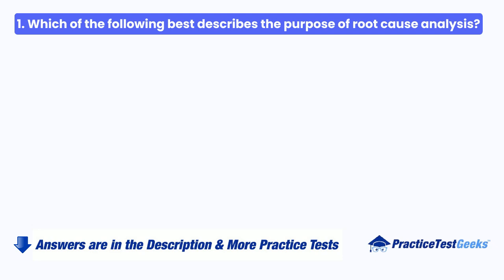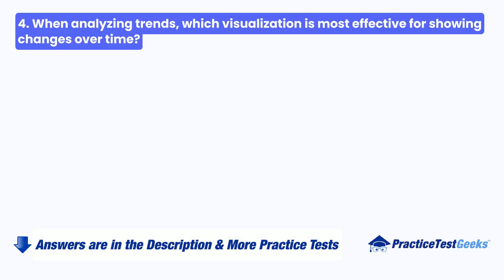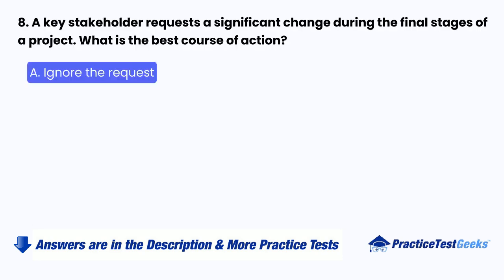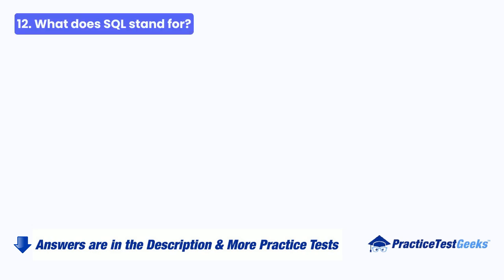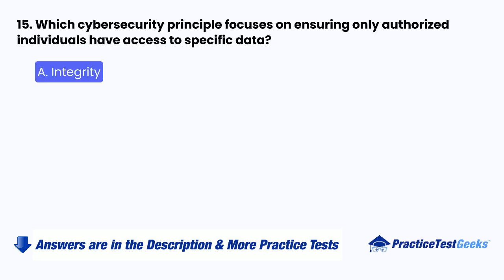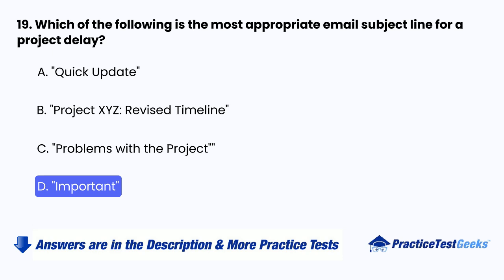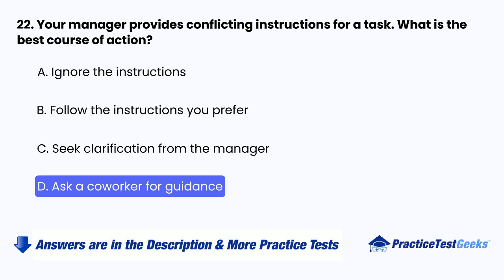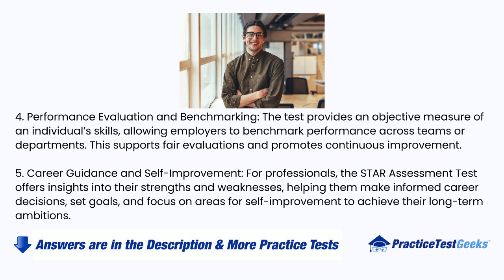STAR Practice Test 2026 Renaissance Assessment K-12 Reading Math Exam Questions & Answers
Prepare for your Renaissance STAR Assessment exam with comprehensive practice questions and test preparation strategies for 2026.